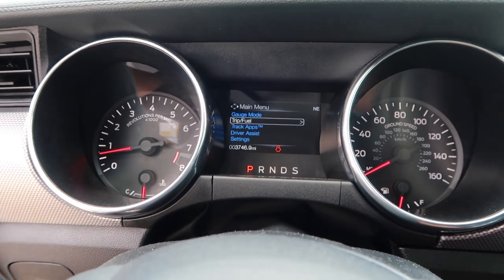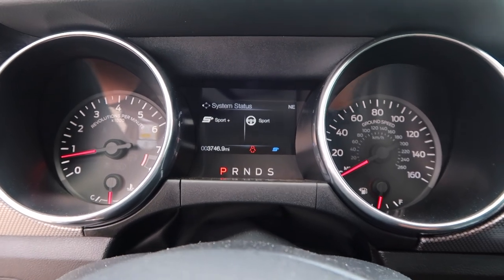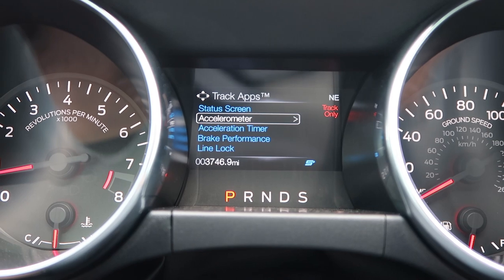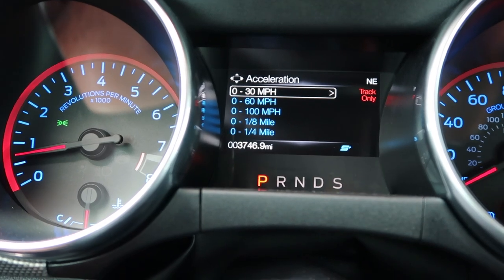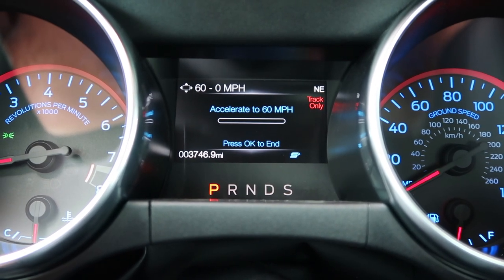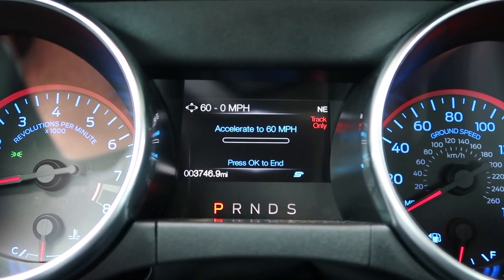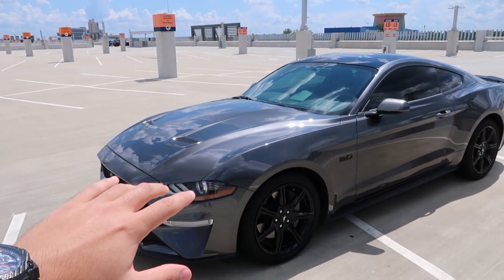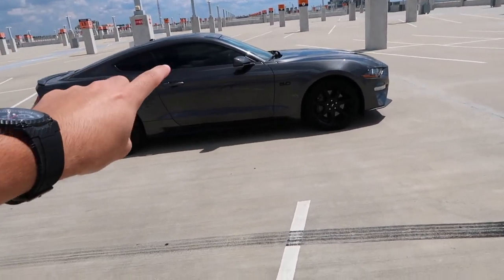Burning rubber in my Mustang GT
In today's vlog, I talk about the new track apps that the
2018 Mustang comes with. I also perform a 'demonstration'
of the famous (or infamous) line lock feature.